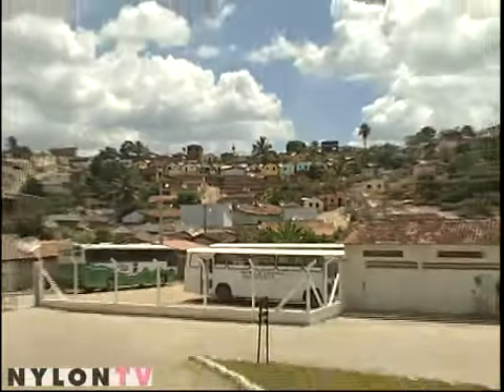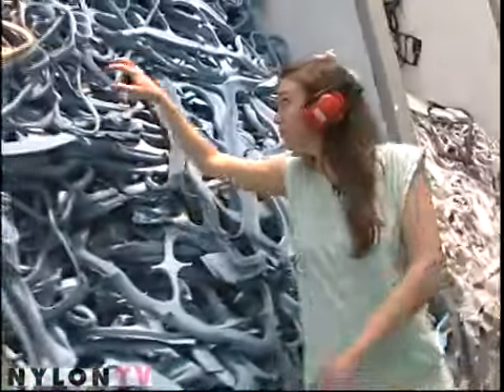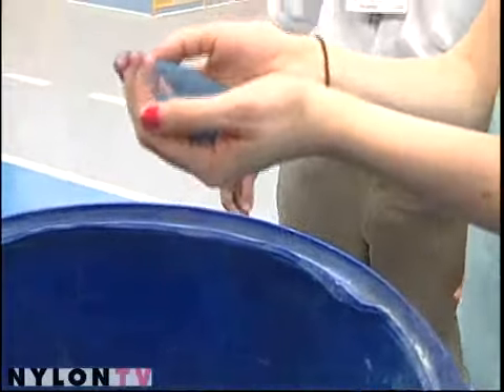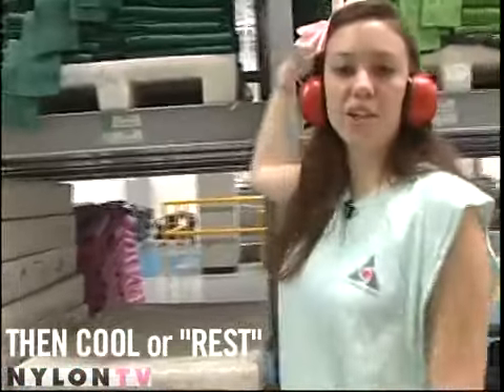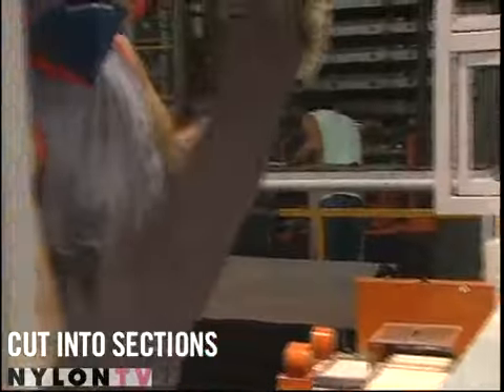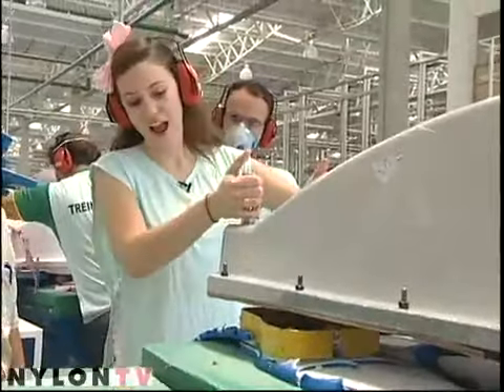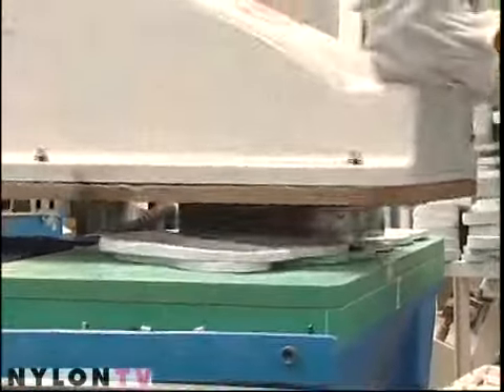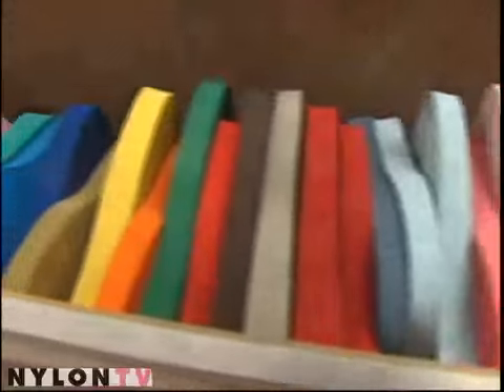Havaianas - How they're made!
Take an exclusive peek inside the Havaianas factory in Brazil to see how these super-cool sandals are made!